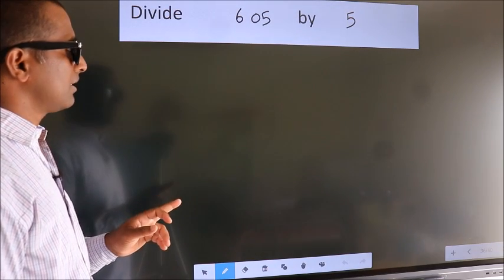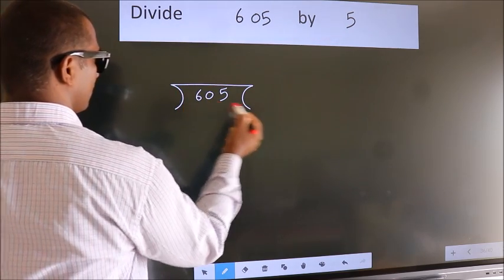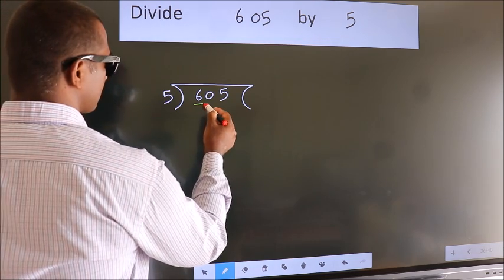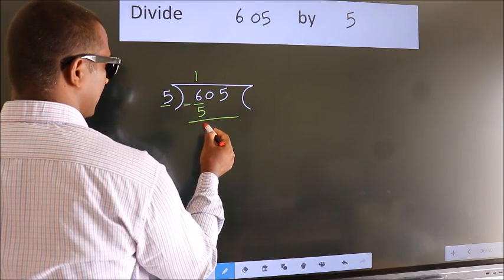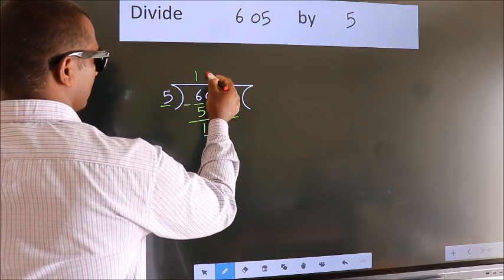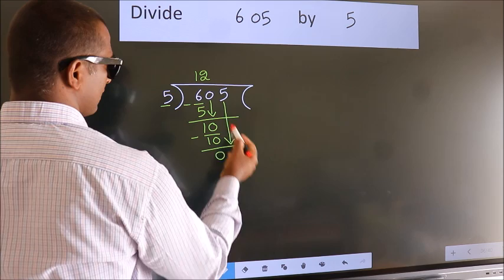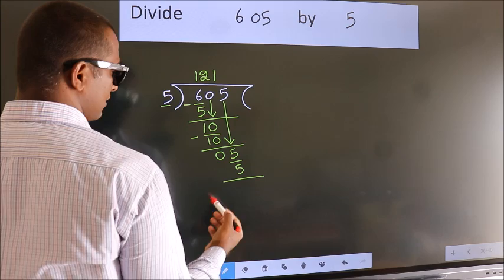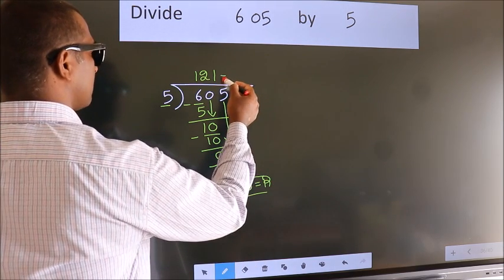Divide 605 by 5